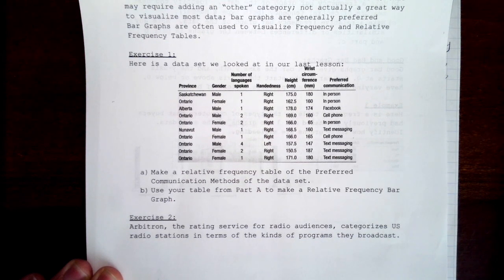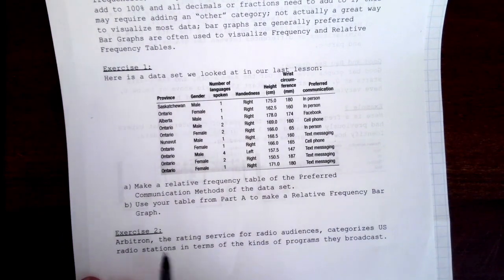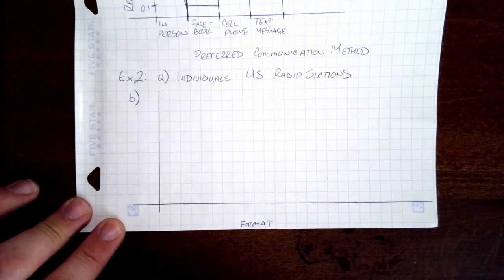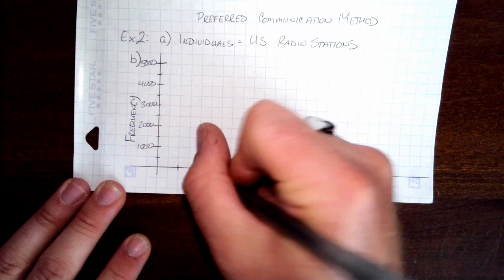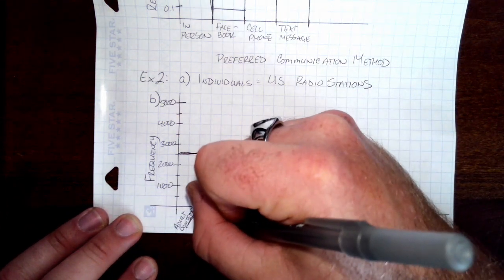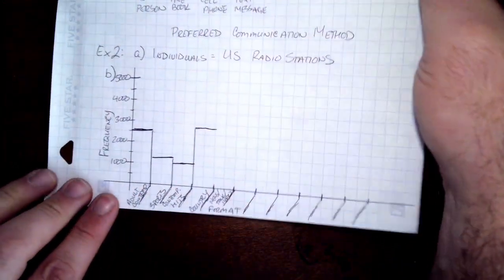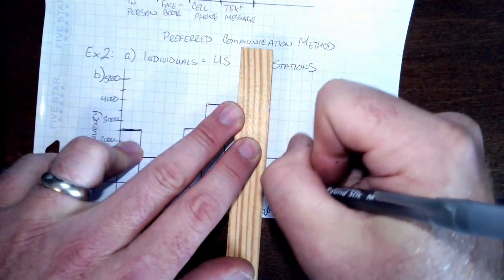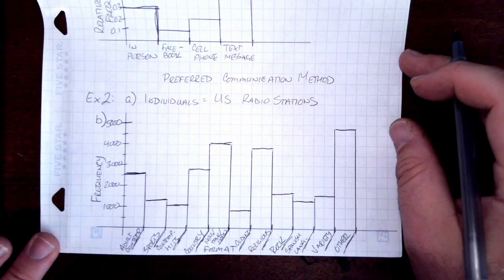Stats Ch 1 L7 Ex2a & 2b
Generating and interpreting Frequency Bar Graphs and Relative Frequency Bar Graphs